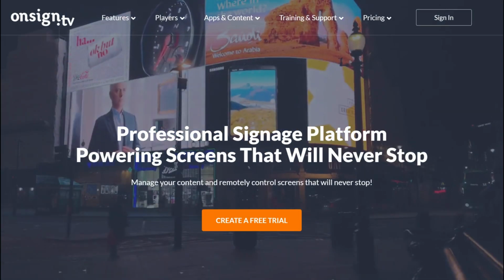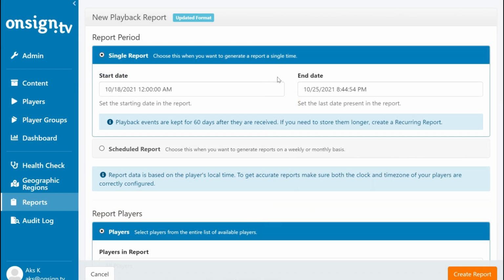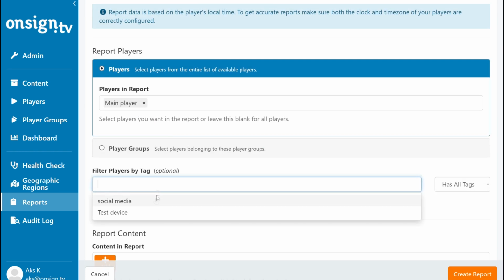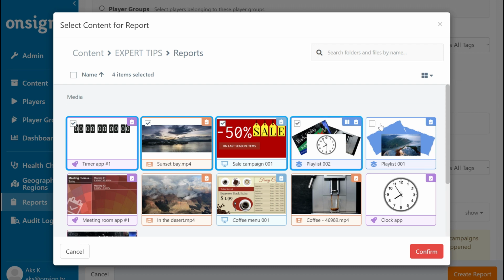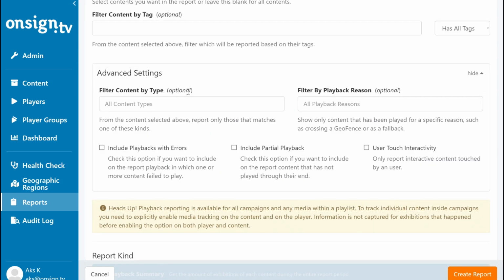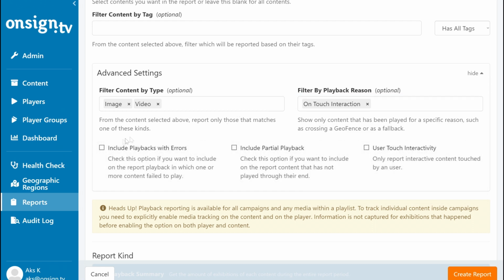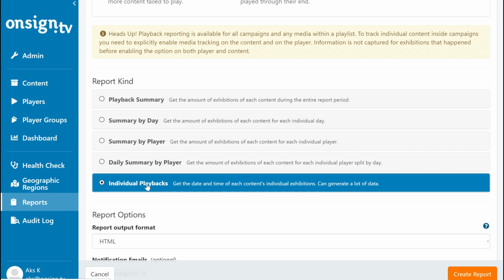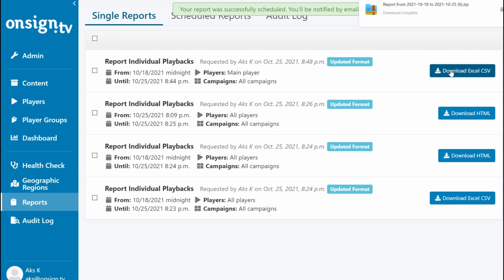Reports - OnSign TV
Reports are a highly useful feature for any business as they allow you to track important playback information, and do so in a very specific way. You can specify the content you'd like to see in your reports in more ways than one. Filter it by location in your folder structure, by file type, and even by the play intent.

Report data is critical when combined with other analytical data. See here why this information can be so important and how it can be used to greatly enhance your digital signage content strategies

In case you're not an OnSign TV user, feel free to try each and every single feature of our software with a free 14-day trial, now!